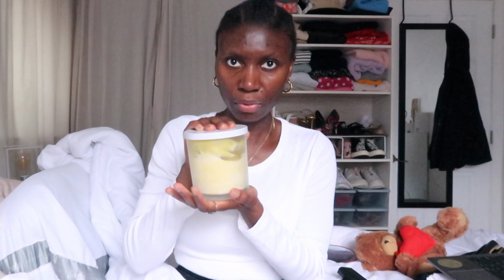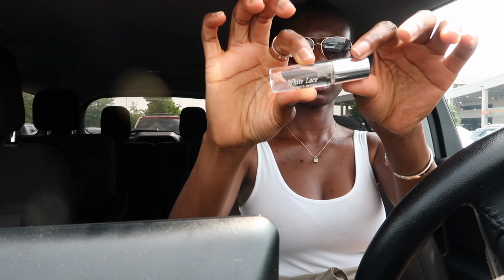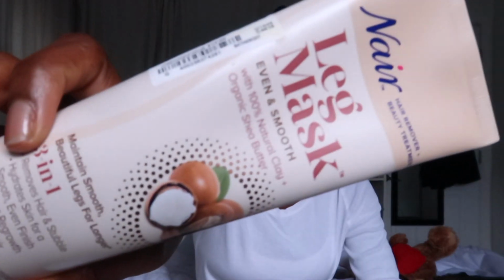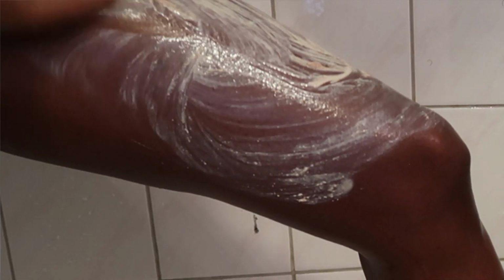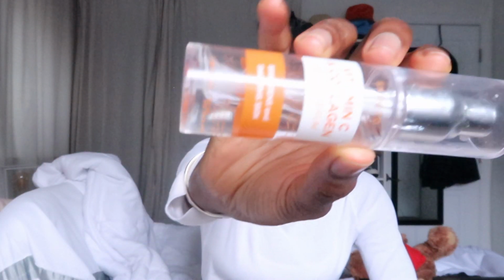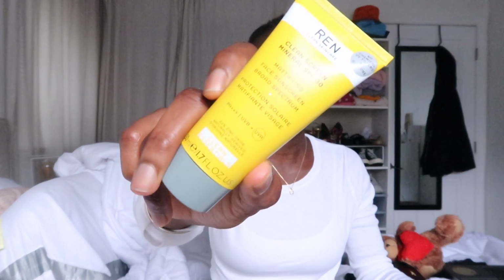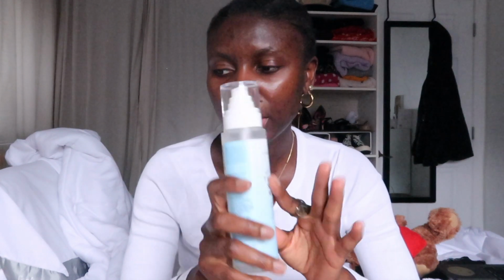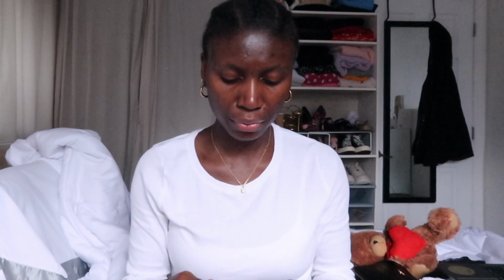Beauty TAlk|Current Favorite BEAUTY ESSENTIAL, I can't live without| Iconic Eunice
I am so excited to bring another video!! In this beauty talk, I can't live without these beauty essentials, which are my current favorite. They make my beauty regimen very easy to manage and give me the best result for my clean girl ascetics.